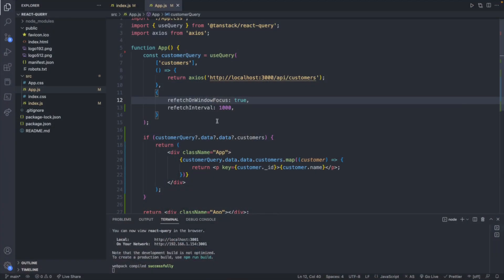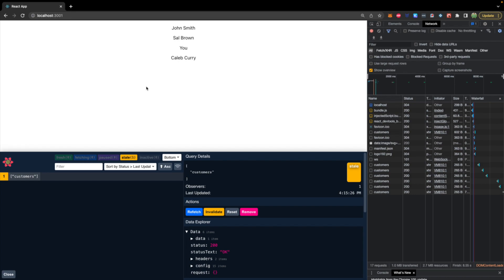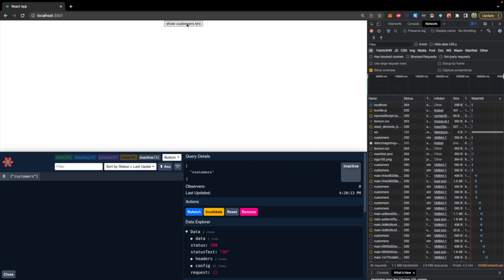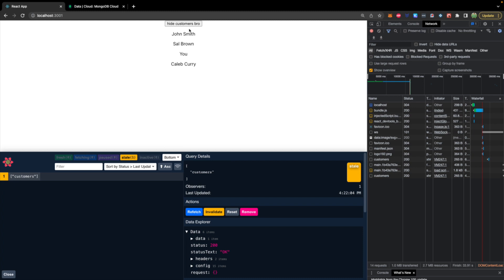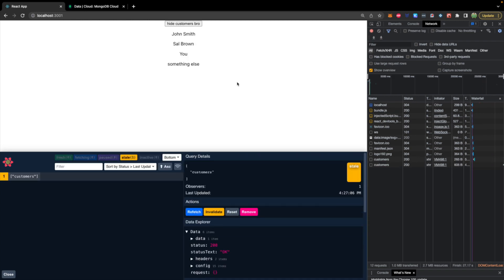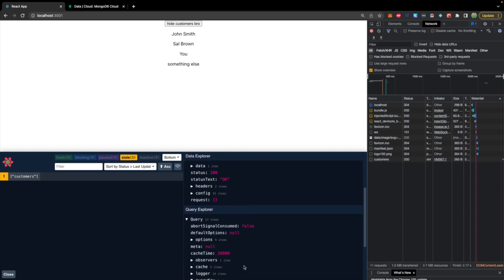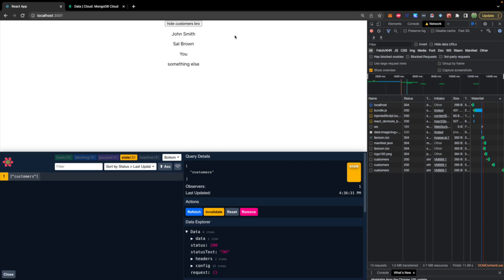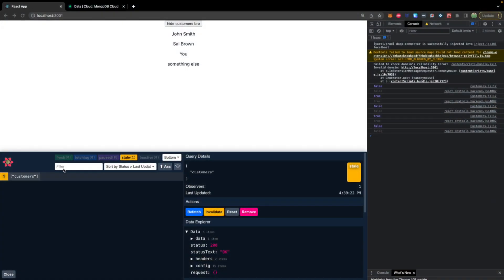Data Caching in React Query - React Tutorial 89